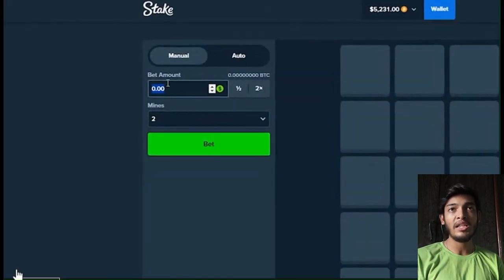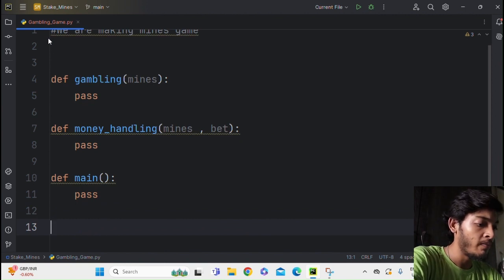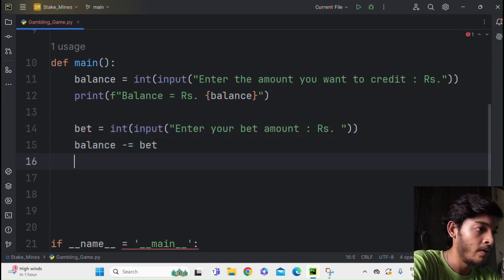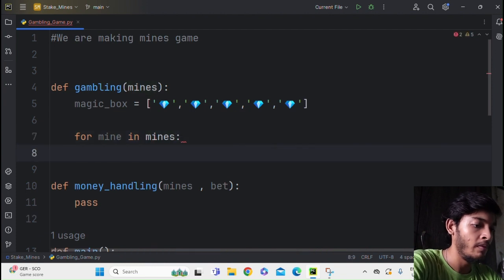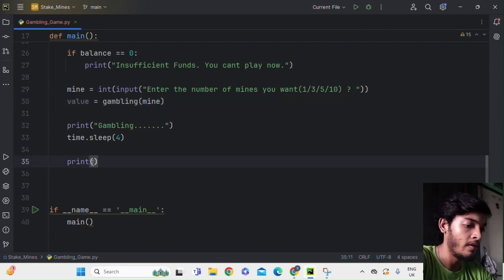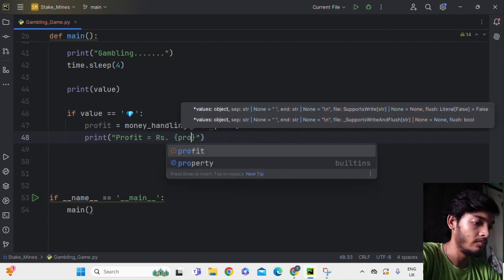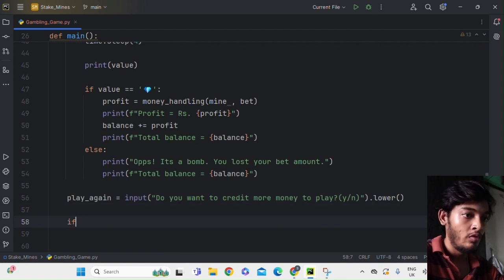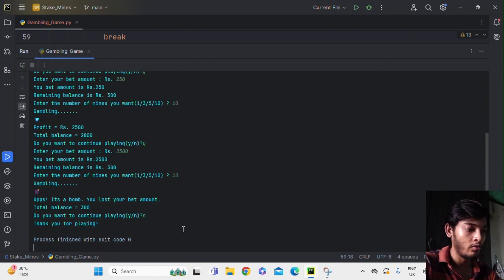Game of Mines💣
Game of mines is a money gambling game . In this we first have to decide the bet amount and then the number of mines we want in the game. More the number of mines, more would be the profit , and more risk of loosing there will be. Then at random player can open box and if its a diamond player wins money and if it turns out to be an bomb he looses his bet amount.